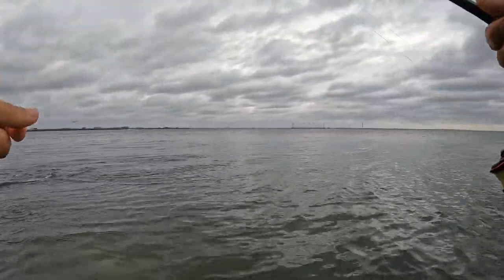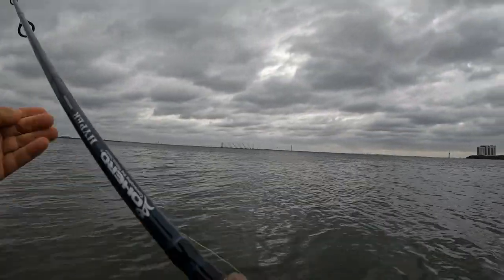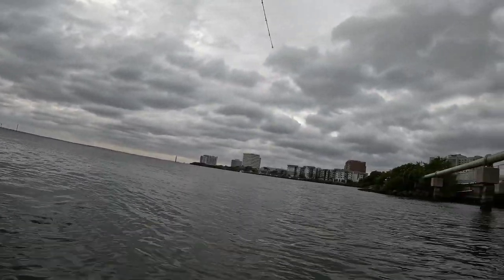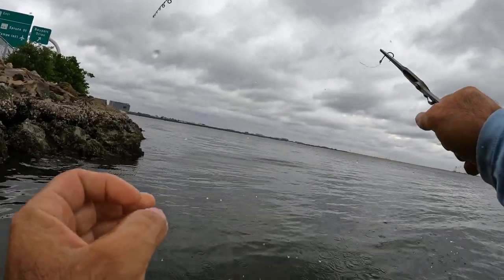Fishing Before The Storm Is It Worth it?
Amazon store：amzn.to/3Qrt6GG

 vertical Spanish mackerel jigs I use 20g
My new pompano reel Shimano stradic
 grouper reel Shimano Saragosa 10000
Penn Fierce 5000 for Snook fishing
Daiwa Ballistic 3000 for pompano jiging
Daiwa Bg 3000 for snapper fishing or lures
Daiwa fuego 3000 for pompano fishing.
Shimano Sahara 2500 for pompano fishing.
Shimano Sahara 3000 for lures or live bait

Filming equipment
Sonny zv1 is my primary camera
Sonny zv1 Microphone
GoPro 10 black
GoPro hero 4 silver for underwater footage
GoPro Microphone.
Multi-color Pompano jigs.
65 lb Powerpro for cobia and grouper fishing
10 lb power pro for jigging or lures
Yo-Zuri HD Fluorocarbon Leader 20Lb
Seaguar Blue Label 100% Fluorocarbon Leader 25Lb